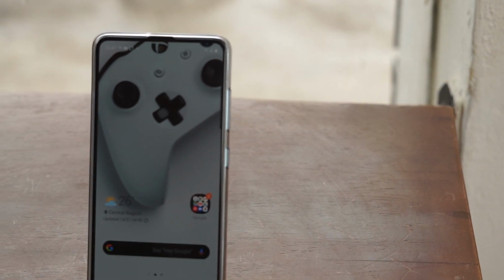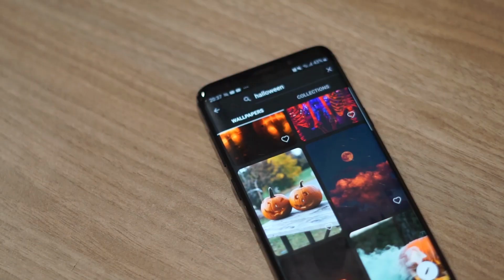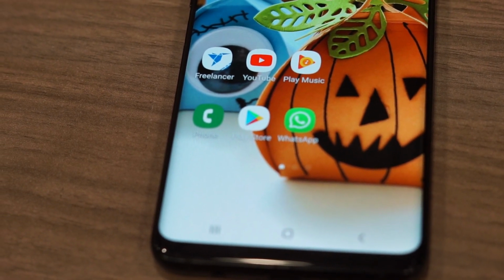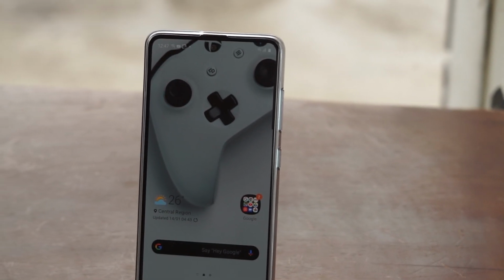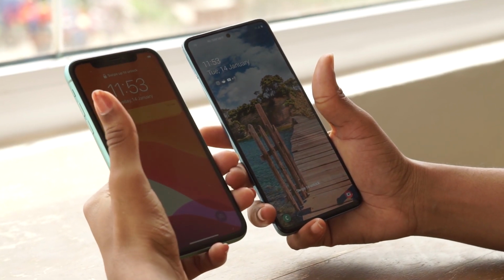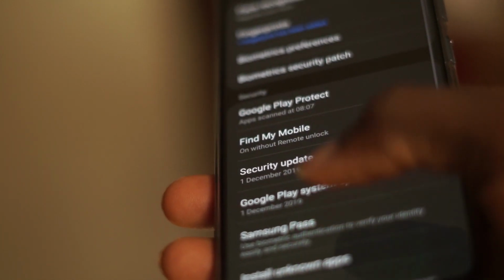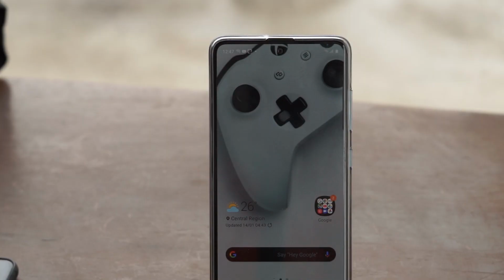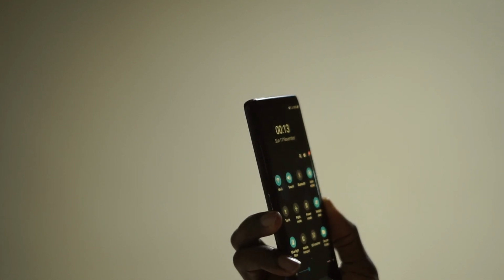Samsung Galaxy S9 Plus Vs Galaxy A51 - 2 Year-old Flagship vs 2020 Midrange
You can buy the Samsung Galaxy A51 today for $289

Is it better to buy an older flagship device or to buy the latest midrange device from the same manufacturer? Today we compare the Samsung Galaxy S9 Plus to the Samsung Galaxy A51 to help you make an informed decision when making your purchase.

Thanks bebree.